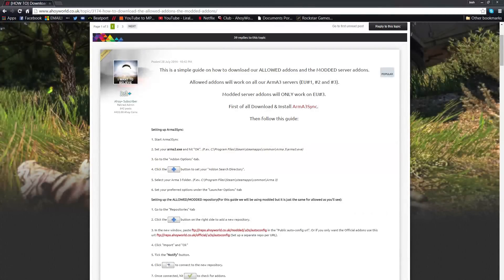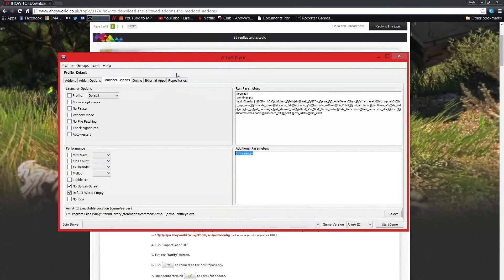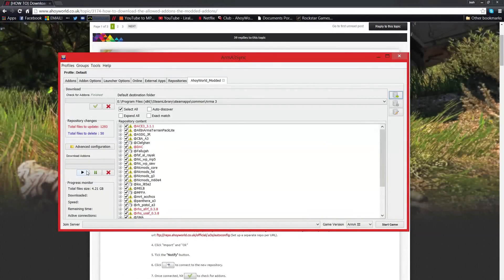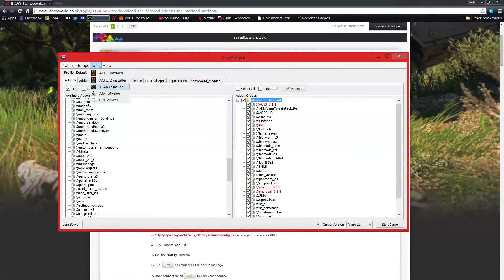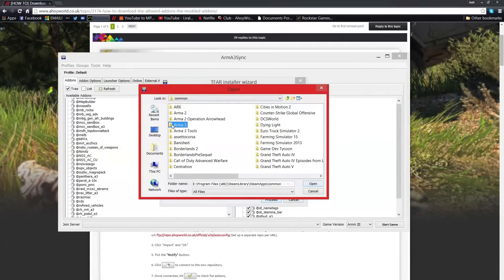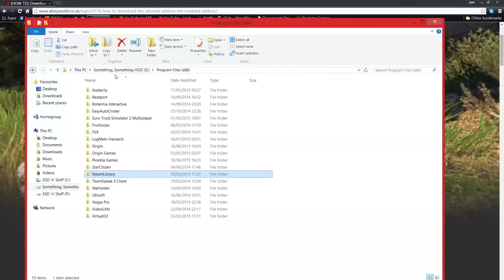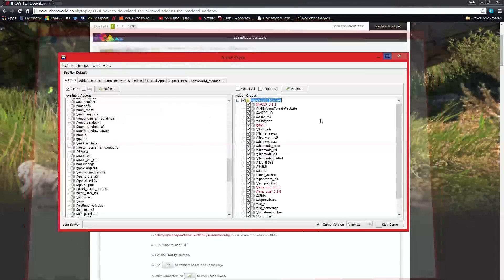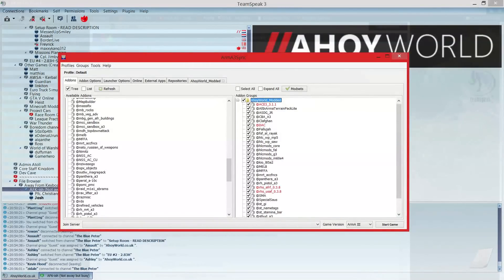ArmA3Sync Setup Tutorial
AhoyWorld member Josh explains how to download and install the addons for our EU3 server. (Trust us, he knows what he's doing).

Modded Auto-Config URL: ftp://repo.ahoyworld.co.uk/modded/.a3s/autoconfig

Official Auto-Config URL: ftp://repo.ahoyworld.co.uk/official/.a3s/autoconfig